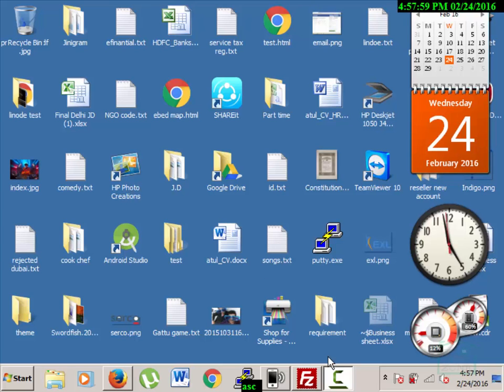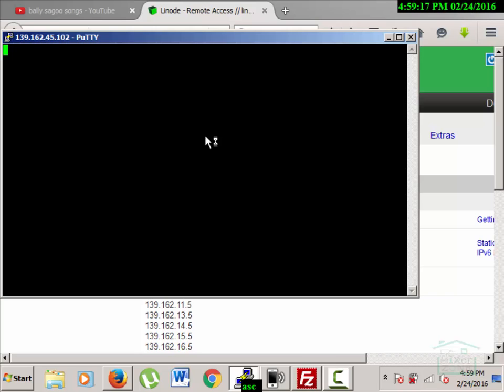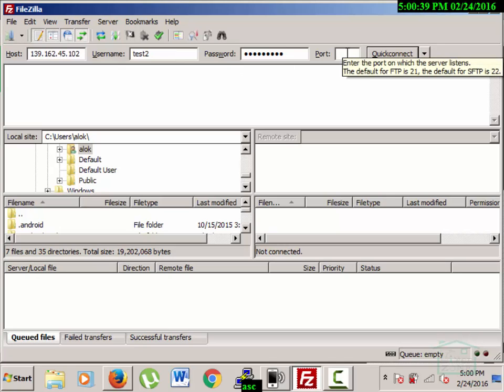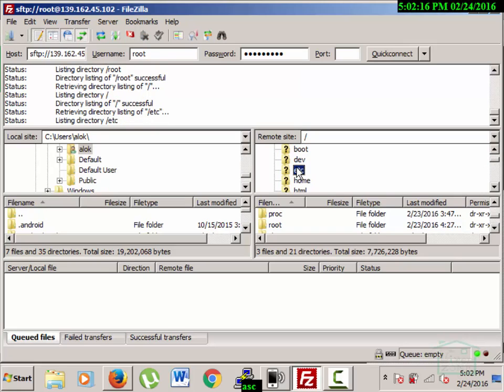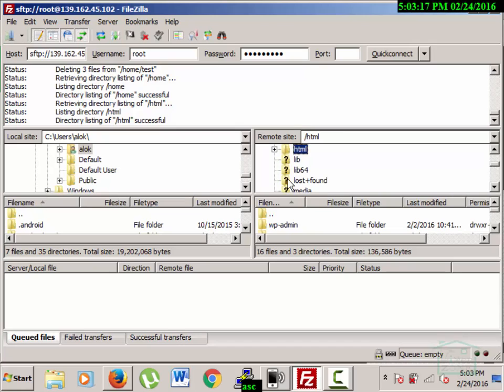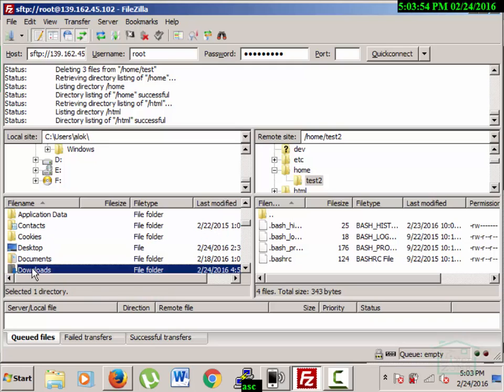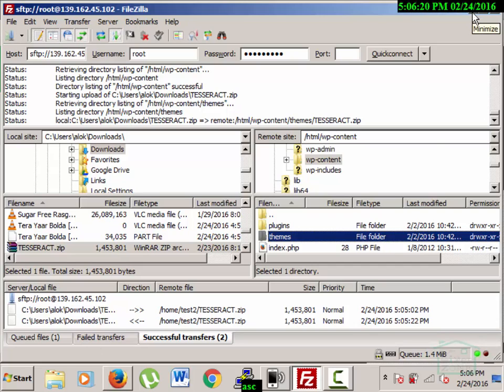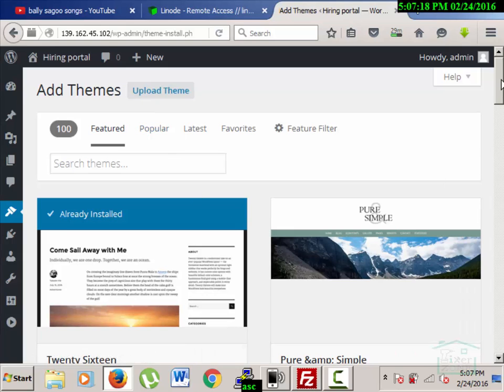How to make website with Linode and Filezilla Manually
In this video I have shown you the method of uploading any theme for Wordpress file and then install it. In the similar way you can make a website project in your computer and upload it to Linode server using filezilla.

Linode would be good option as it depends on SSD which runs really faster then other VPS.